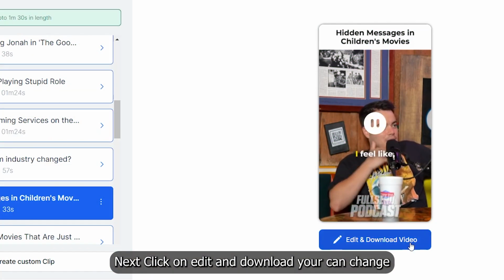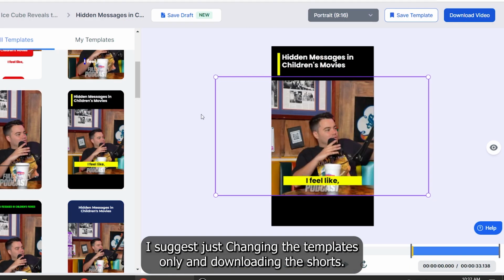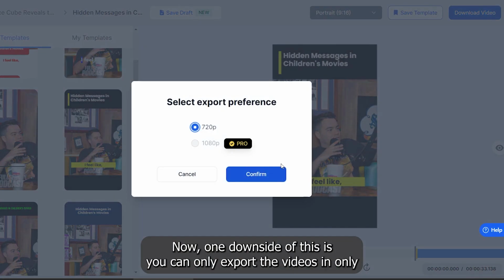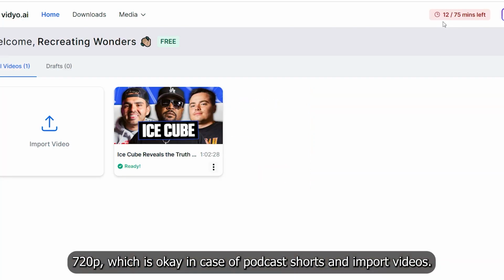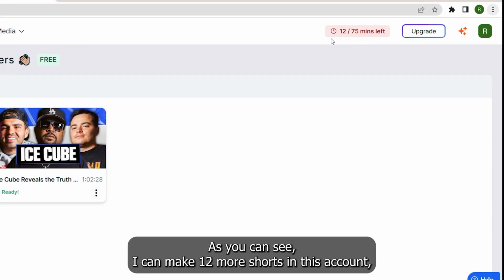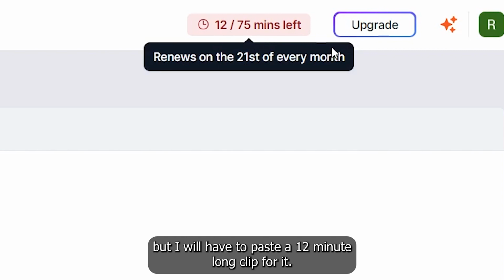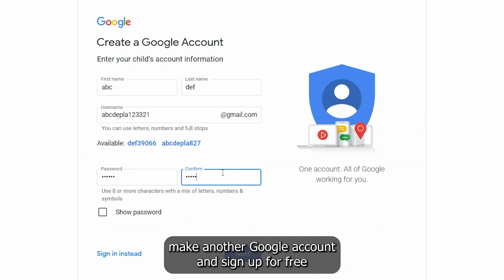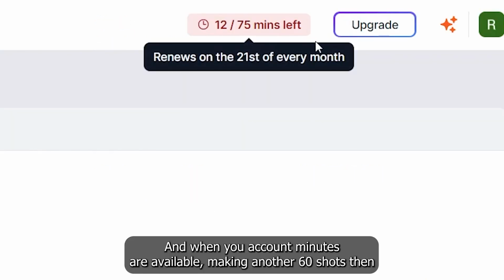Ultimate ONE AI Tool for YouTube SHORTS | No Watermark For Free | Tutorial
Ultimate ONE AI Tool for YouTube SHORTS 60 YouTube shorts in 10 Minutes| No Watermark For Free
AI | Finance | Web 3 | Crypto

In This Video I'll Show You How You Can Make 60 shorts in 10 Minutes all for free with no watermark, complete captions[Subtitles] with only just one AI tool. I hope this video helps all new creators Like Me.

Covering the biggest news of the century . What is happening, what might happen, what it means and what can we do with it.

If you’ve got a thirst for knowledge like me that never quits then you are at the right place!

Time Stamps:
0:00 Overview
0:33 Selecting Podcast less than 1 Hr
0:44 Vidyo AI
1:40 Downsides
2:16 Practical Example
2:33 Subscribe